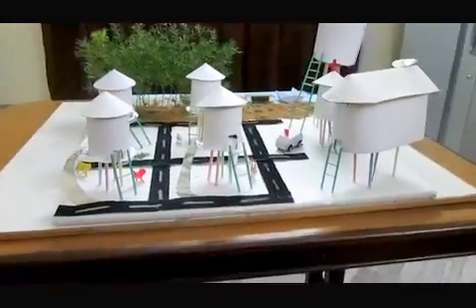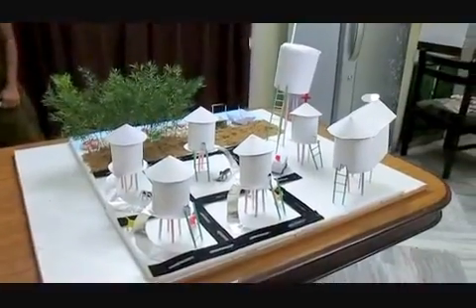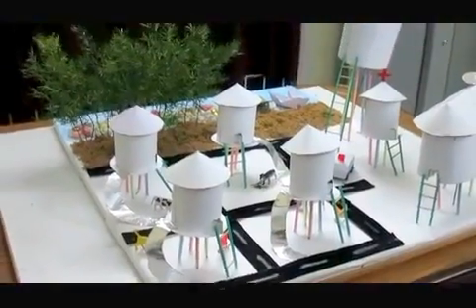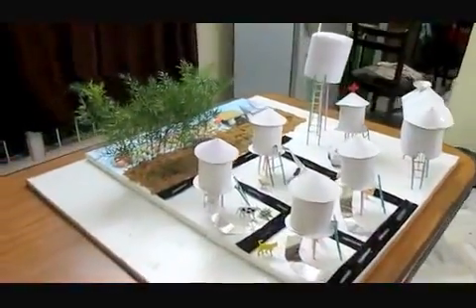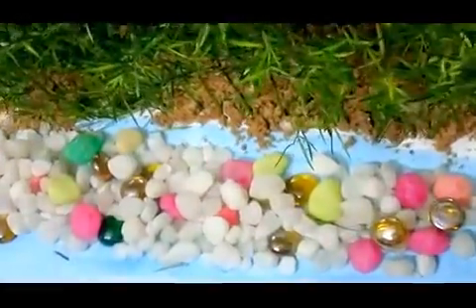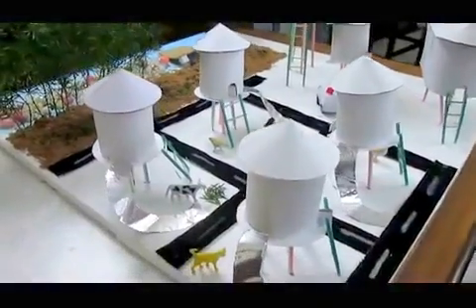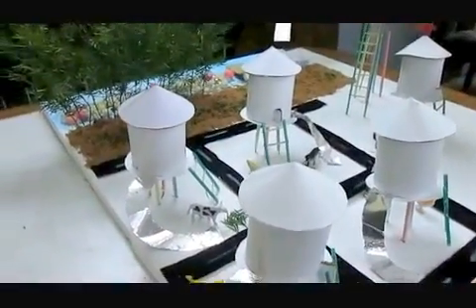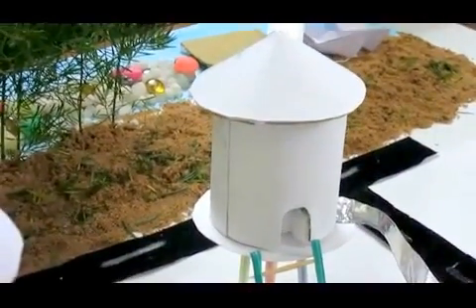A Prototype of an Ideal Coastal Village...presented at IIT-B Fest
This is a prototype we have made for an iit bombay tech fest. A model of an ideal coastal village which can withstand cyclones.